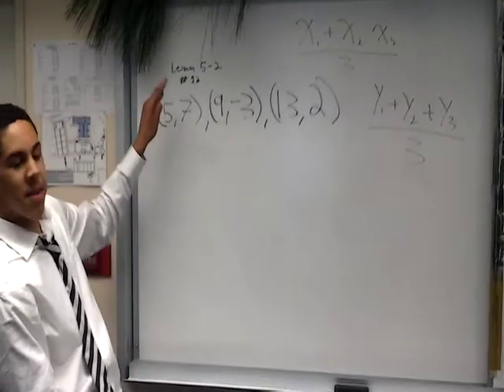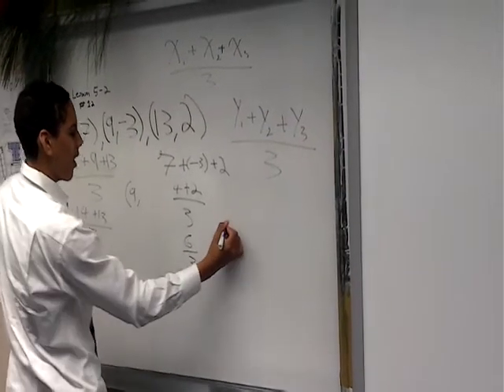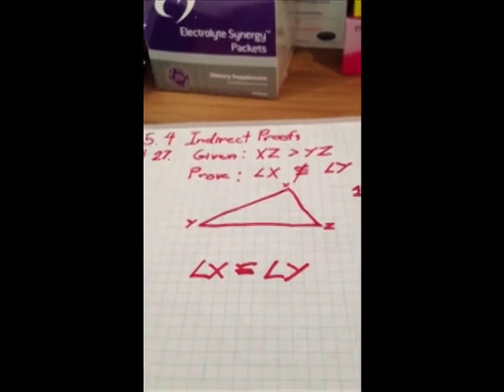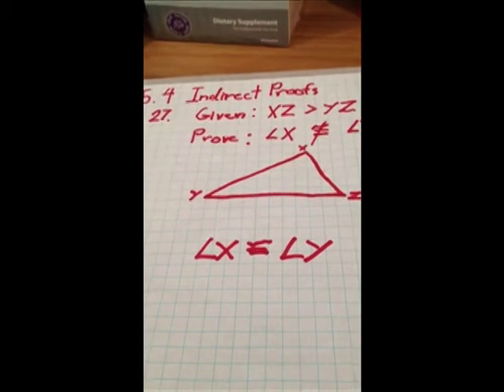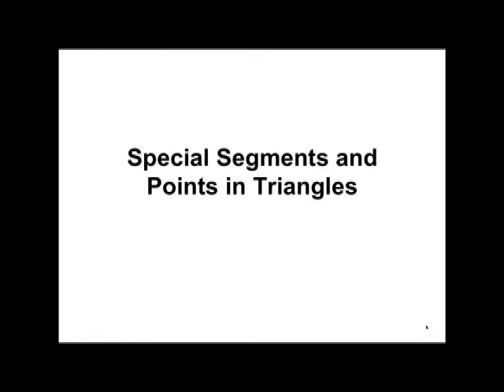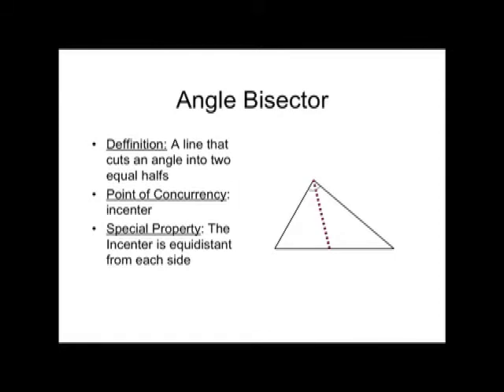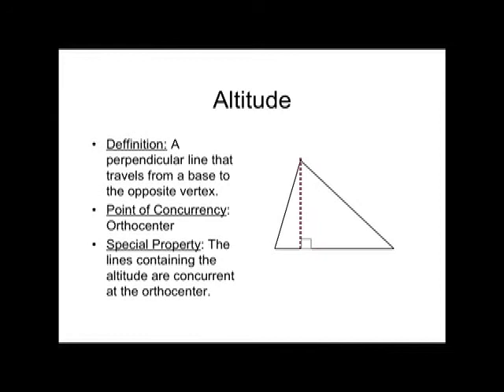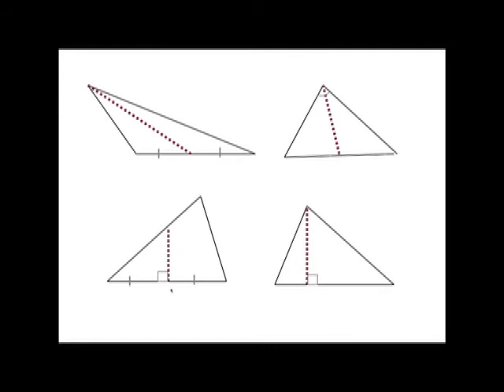Ch 5 Sec B